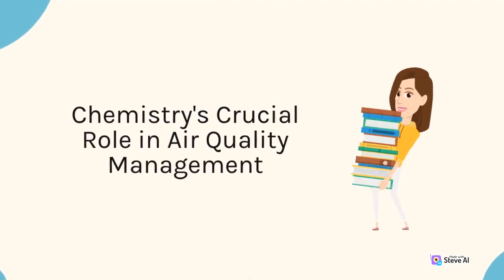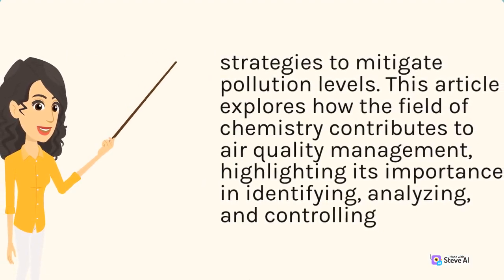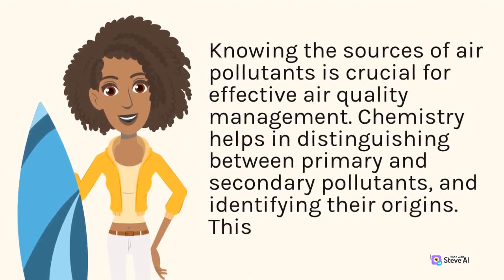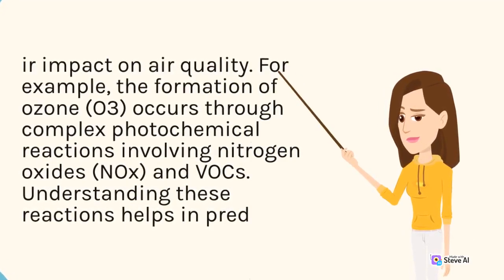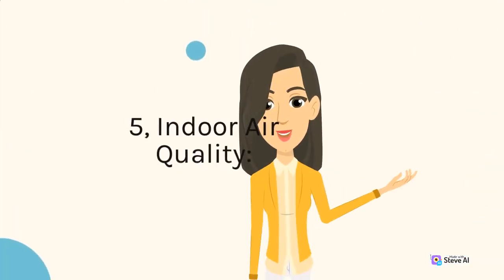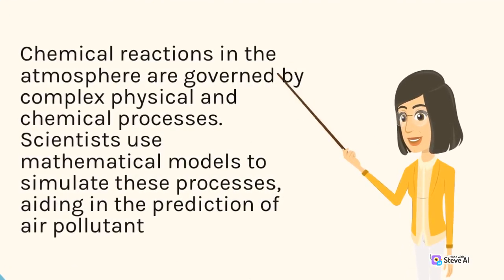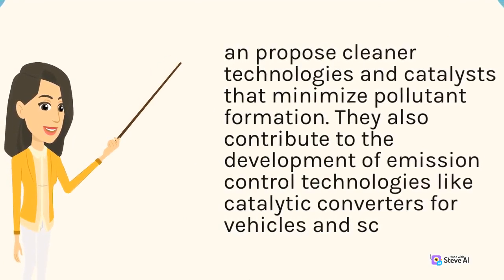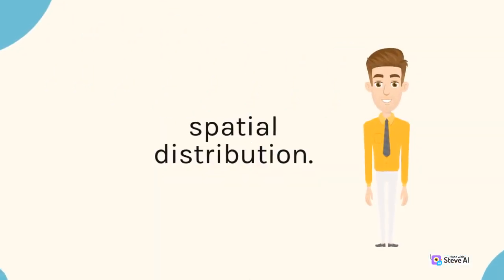Side of Chemicals Chemistry Crucial Role in Air Quality Management in Environmental Stewardship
Chemistry Crucial Role
Chemistry Crucial Role in Air Quality
Chemistry Crucial Role in Air Quality Management
Crucial Role in Air Quality Management in Environmental Stewardship
Side of Chemicals Chemistry Crucial Role in Air Quality
Side of Chemicals Chemistry Crucial Role in Air Quality Management
Crucial Role in Air Quality Management in Environmental
Side of Chemicals Chemistry Crucial Management Environmental Stewardship

From the basics of atomic structure to advanced topics like organic synthesis and chemical engineering, we're passionate about sharing our love for this diverse and exciting field.

Whether you're a student, a science enthusiast, or simply curious about the science of matter and its interactions, our channel offers engaging and informative content that will inspire for you.
Let's dive into the amazing world of chemistry together!